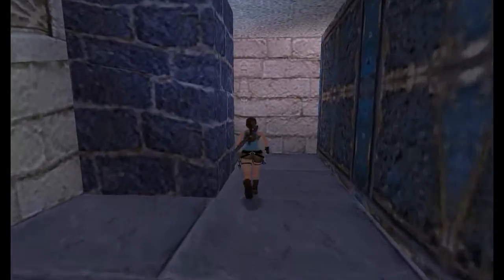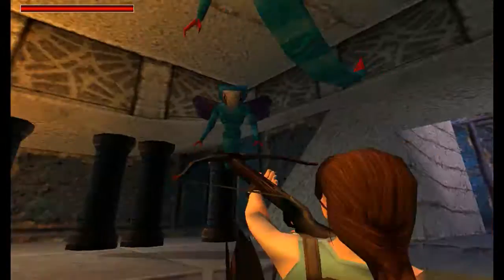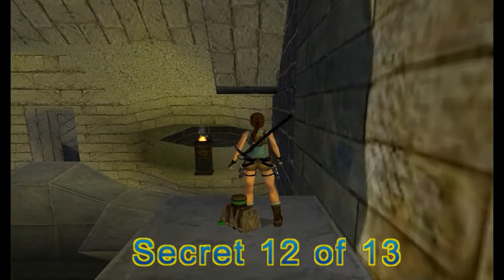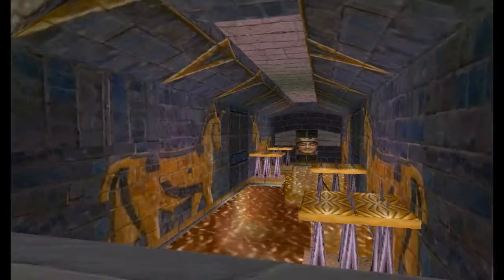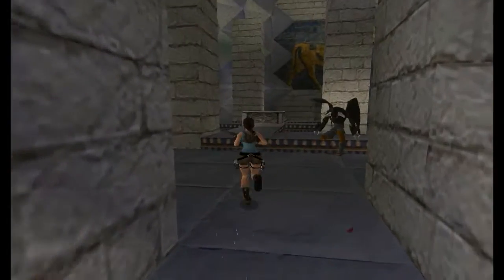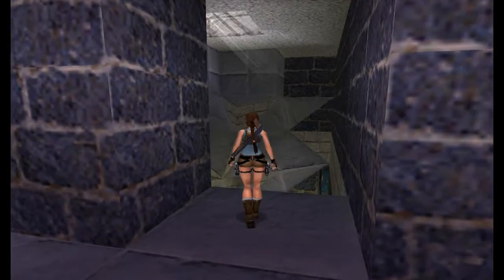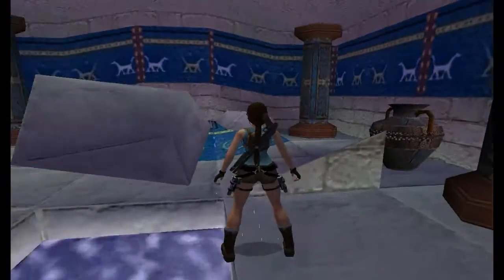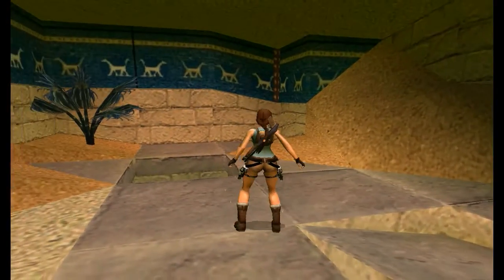TRLE Babylon is Fallen (part7) [No Meds] walkthrough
Tomb Raider Babylon is Fallen by eRIC

Key Moments:
1:05 Jumpswitch to open Door
4:25 Secret #12: Flares, Large Medpack
6:45 Large Medpack
9:15 Small Medpack
10:10 2 Buttons
10:55 Small Medpack
12:55 Lion Statue
14:55 Button to fill Shoot, Large Medpack
18:05 Lever for Secret #13: Large Medpack

Video Chapters:
0:00 Intro
0:13 Babylon Will Fall